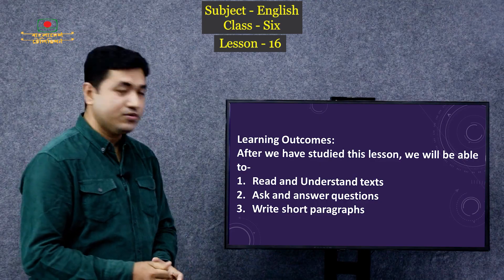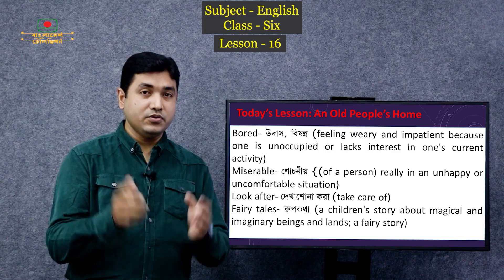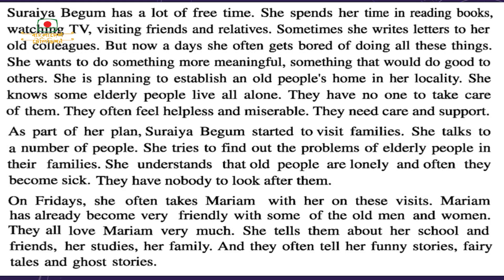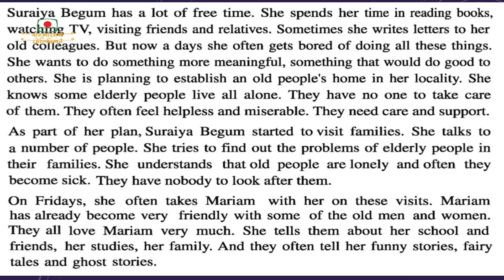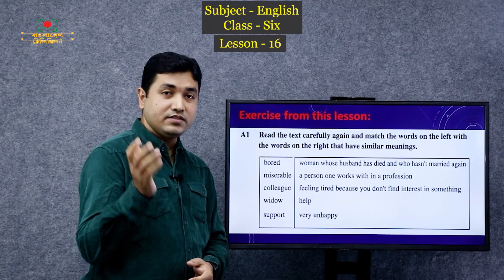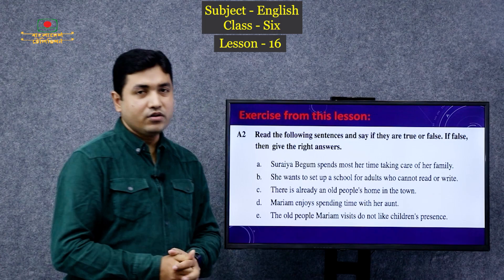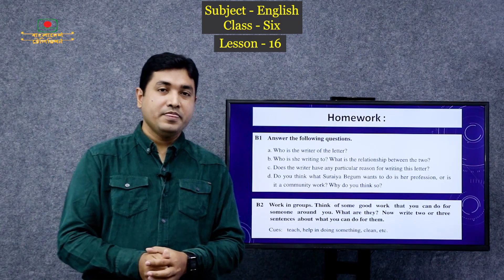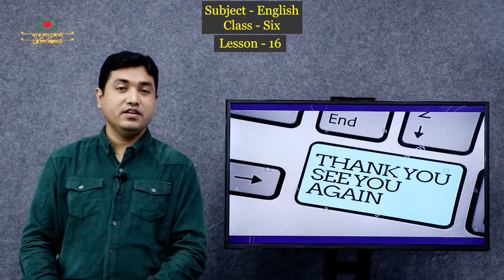ষষ্ঠ শ্রেণী | ইংলিশ | পাঠ - ১৬ | আমার ঘরে আমার স্কুল | Class Six | English | Lesson 16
ষষ্ঠ শ্রেণী
বিষয় ইংলিশ
পাঠ - ১৬
সৈয়দ ফিরোজ আলম
সিনিয়র শিক্ষক

প্রচার ২২ এপ্রিল ২০২০

Class Six
Subject English
Lesson 16

Learning Outcomes:
After we have studied this lesson, we will be able to-
-  Read and Understand texts
-  Ask and answer questions
-  Write short paragraphs
SYED FIROZ ALAM
SENIOR TEACHER

Amar Ghore Amar School
Broadcast 22 April 2020